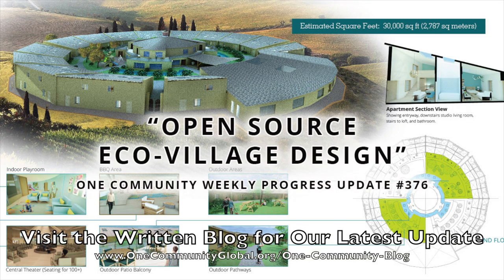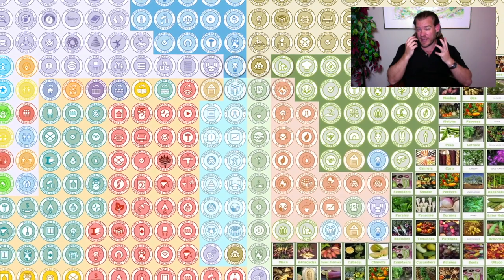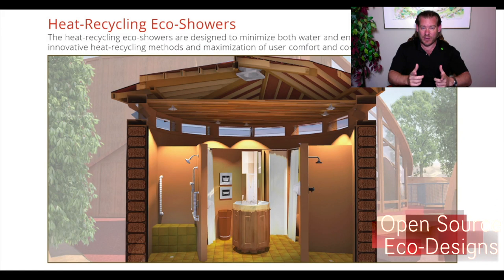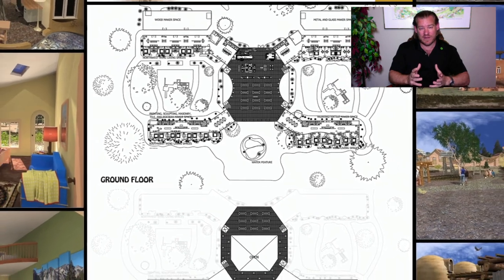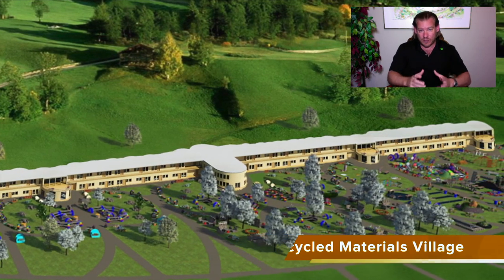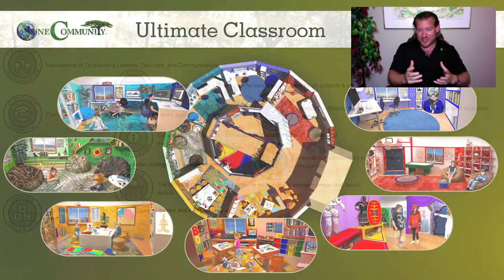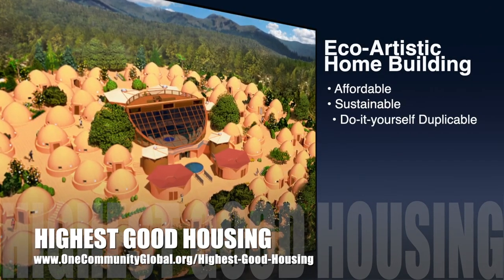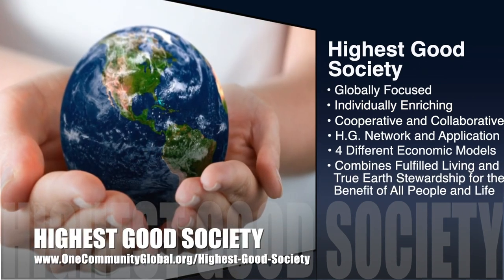Open Source Eco-village Design - One Community Weekly Progress Update #376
Open Source Eco-village Design | Global Collaboration | Open Source Cooperation | Sustainable Energy | Global Sustainability | World Change | Green New World | One Community | Weekly Progress Update #376 Specifics are

“Open source eco-village design has the potential to launch a new paradigm of individual and large-scale DIY-sustainable living. One Community is focused on building the first large-scale open source, 100% replicable, teacher/demonstration hub dedicated to this. Our 100% volunteer team is developing the plans necessary for food, energy, housing, education, for-profit and non-profit economic design, social architecture, fulfilled living, global stewardship practices, and more. This is the June 7th, 2020 edition (#376) of our weekly progress update detailing our team’s development and accomplishments.”

THIS WEEK'S TOPIC: Open Source Eco-village Design